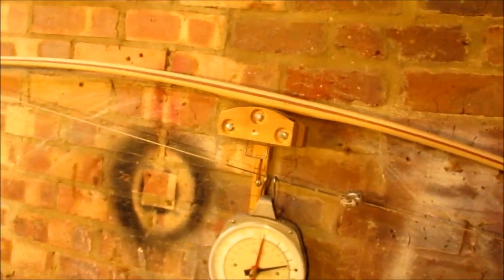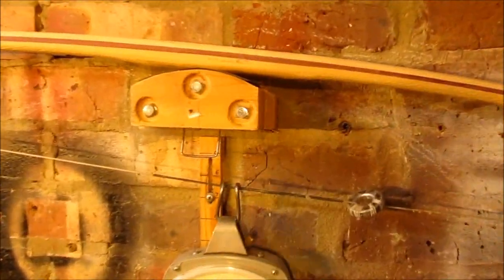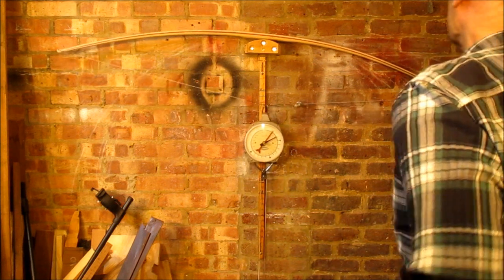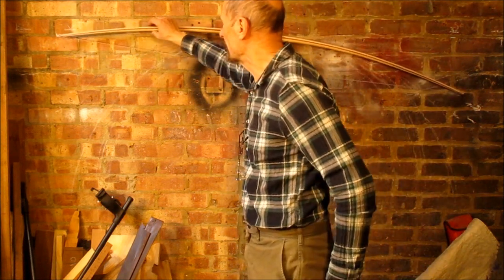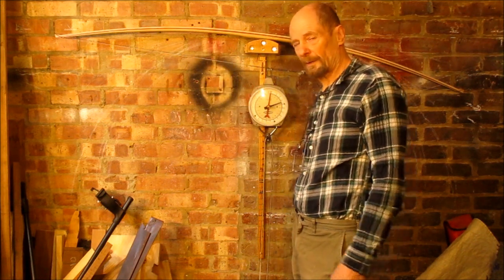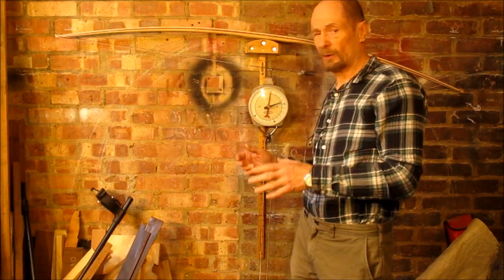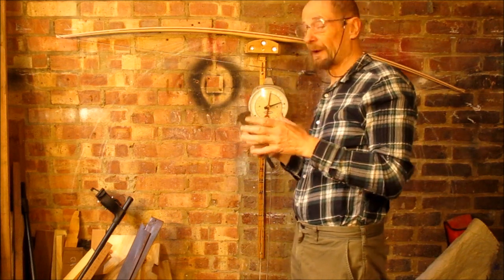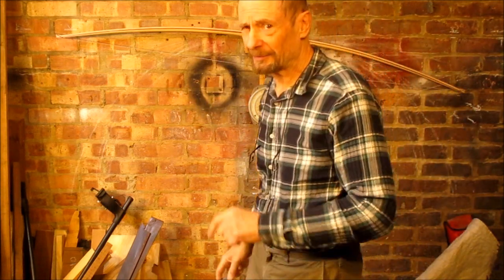Messing with Tired Old Bow pt3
After editing the video, I did a little more, and it's now 45#@23" which interpolates to about 55# @ 28".
So it's getting close to where I want to be, especially as my draw length is about 27" these days.